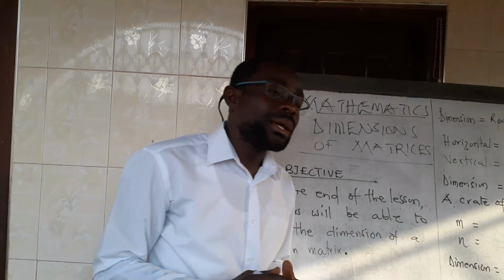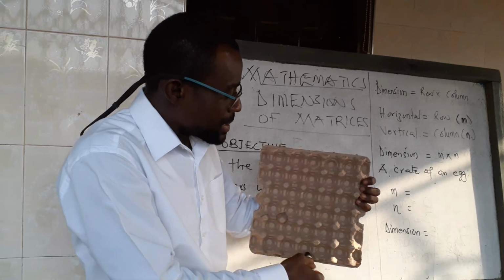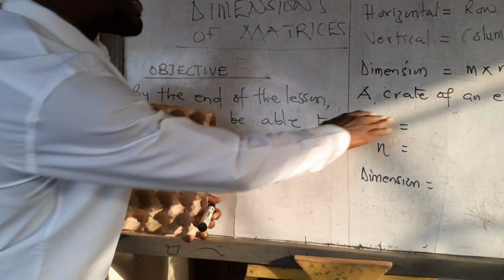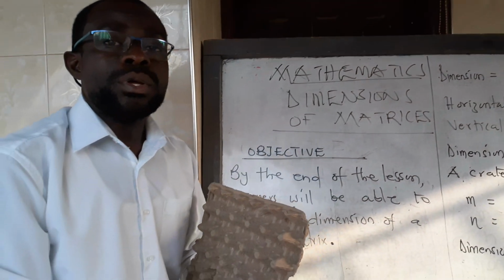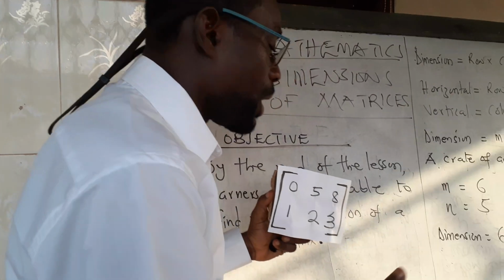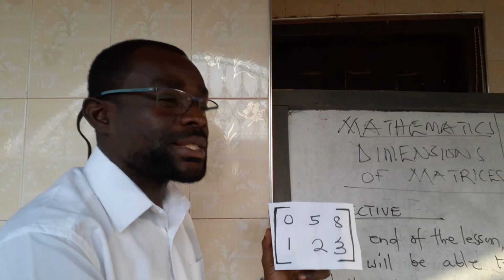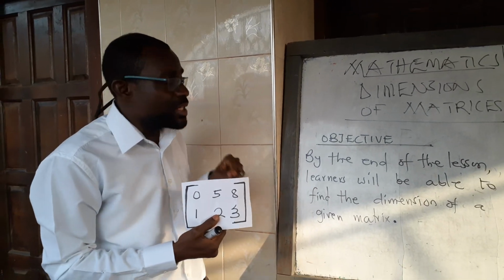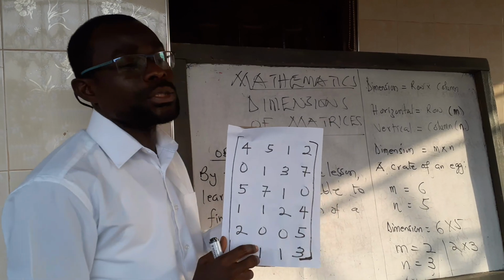DIMENSIONS OF MATRIX - by Ebenezer Akwasi Yeboah Teaching videolink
Dimension of Matrices by Ebenezer Akwasi Yeboah